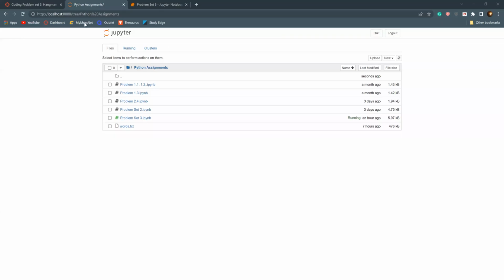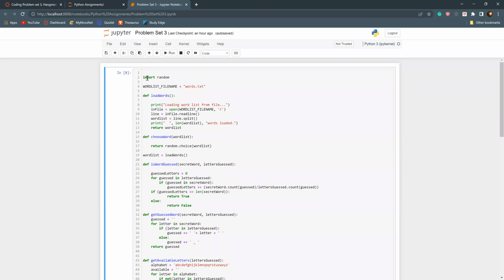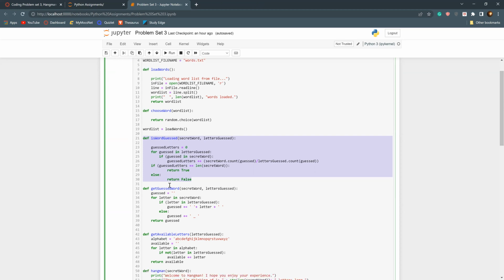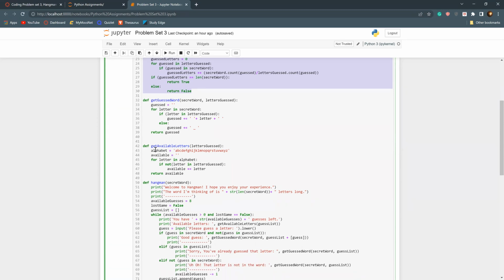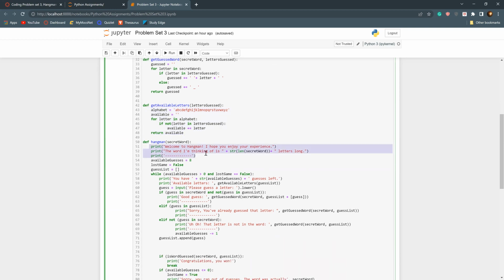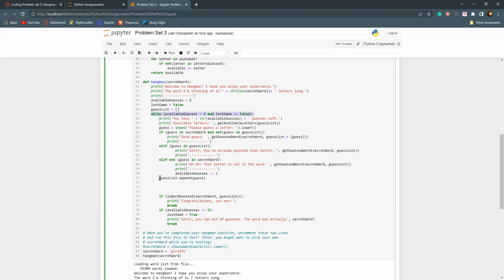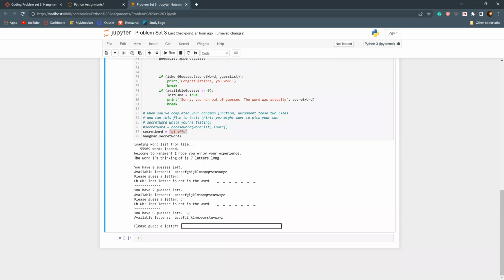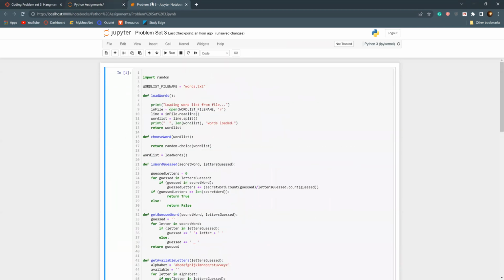Problem Set 3 Hangman Game